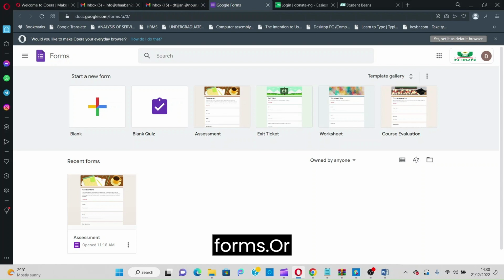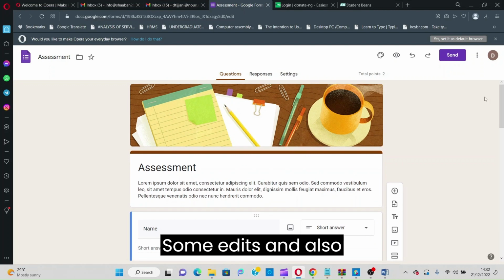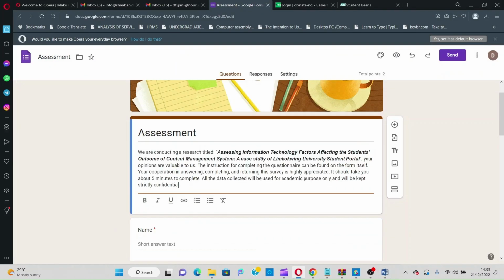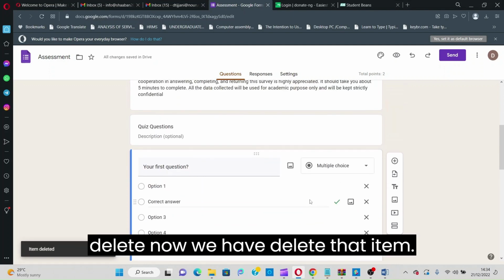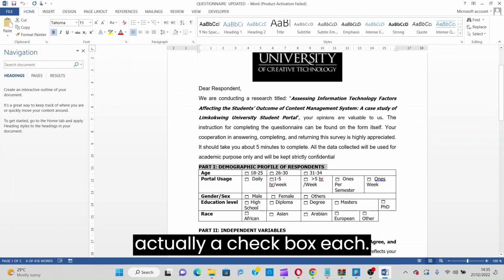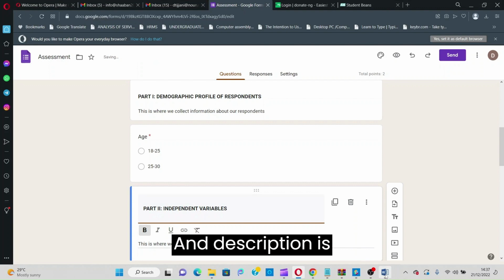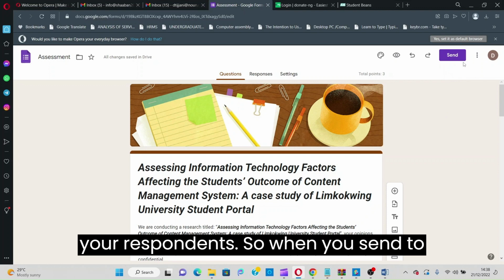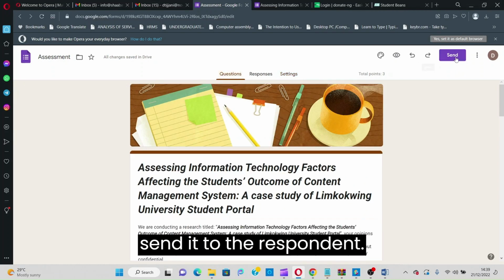How to Create an Online Survey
Online surveys are a great way to collect data from a large group of people without having to meet with them in person. Surveys can be used to collect opinions on a variety of topics, and they're relatively easy to create.There are a few things to keep in mind when creating an online survey. First, you'll need to decide what platform to use. There are many different options available, so choose one that will be easy for your target audience to use.Next, you'll need to write your questions. Be sure to make them clear and concise, and avoid asking leading questions. Lastly, you'll need to promote your survey so that people know it exists and are more likely to take it.With these tips in mind, you're well on your way to creating a successful online survey!